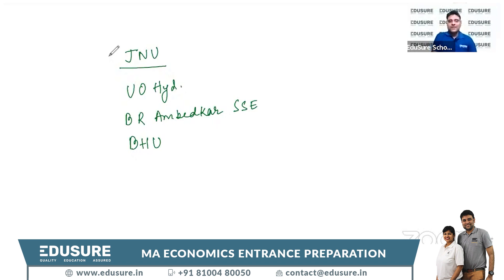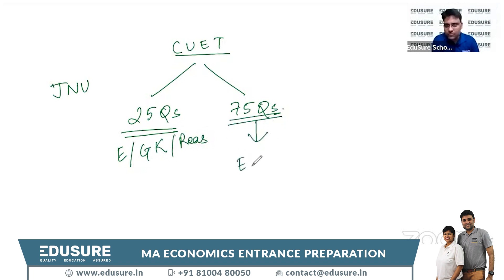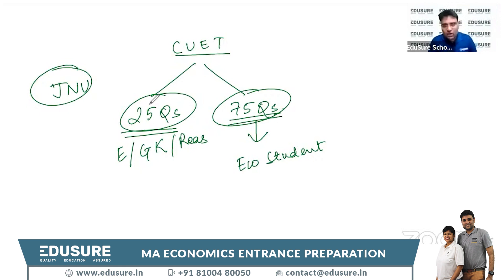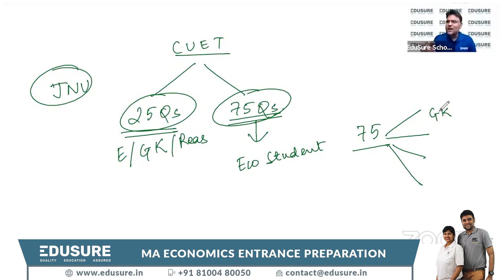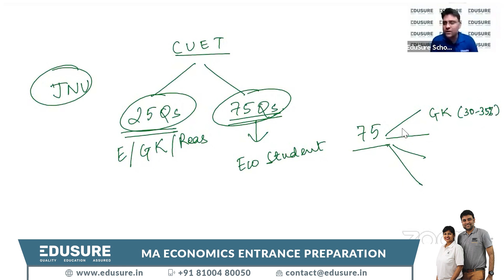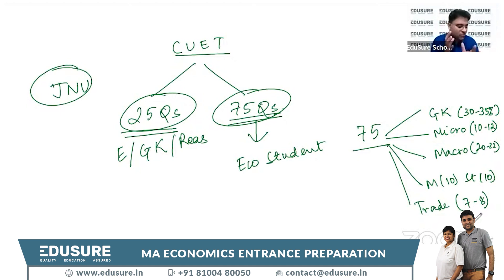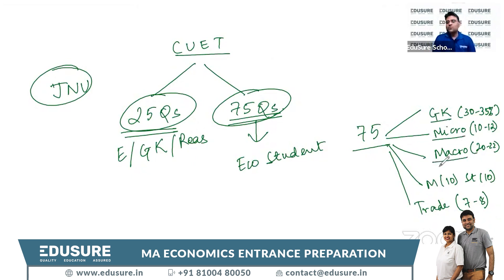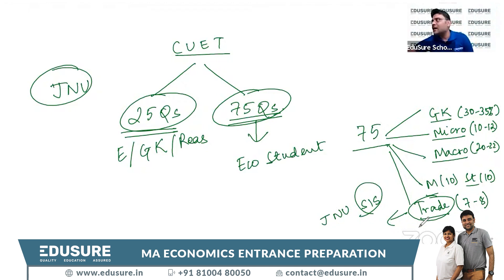CUET 2022 MA Economics Paper Pattern and Strategy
Take a look at the MA Economics Paper Pattern and Strategy to help you crack the exam for CUET! All the best to all students!

Any other query?

Exam Coaching Institute, with focus on ISI, DSE, JNU, IGIDR, SNU and others.

🪧ABOUT US
Edusure School was started in 2010 by Mr. Samkith Banthia & Mrs. Mahima Banthia, with the support of their old teachers and friends. Their aim is to help the students understand and apply the concepts of economics – thereby securing a seat in Top Masters in Economics Institutes in the country.

Economics is one of the most sought after and challenging subjects in today’s dynamic world. From Stock Brokers to the Reseve Bank of India, from the Planning Commission to the Banking World, each place requires economists. A good Economist commands not only respect but also high remuneration in any organization